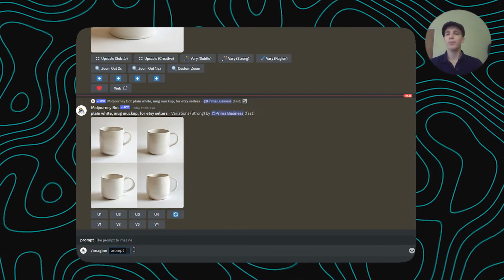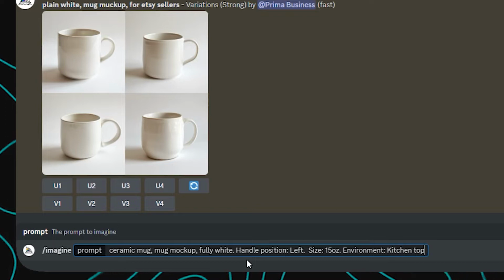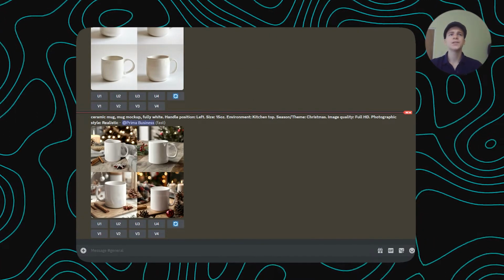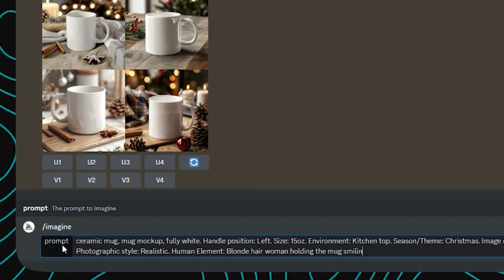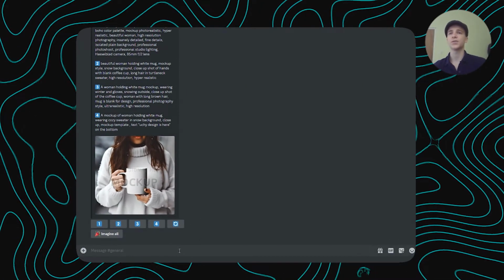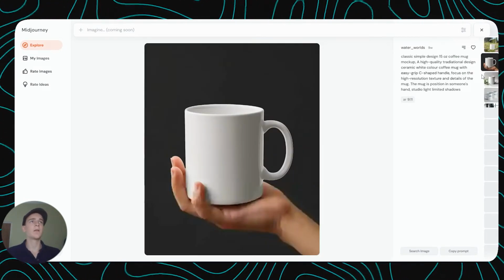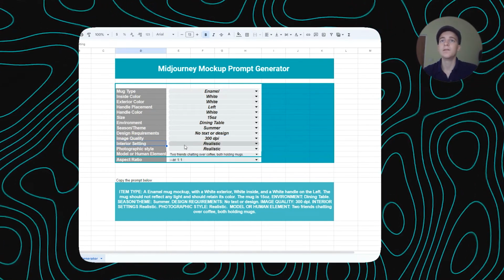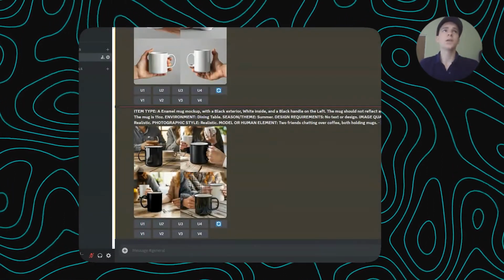Midjourney Mastery: Craft Mug Mockups That Sell on Etsy (Step-by-Step)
This Midjourney Tutorial explains step by step process of creating Mug Mockups with an AI prompt.

You'll learn the core prompt to create awesome mug mockups.
The video tutorial had many valuable nuggets that will help you create amazing mockups.

You can use the mockups on your store or you can directly sell them on etsy.